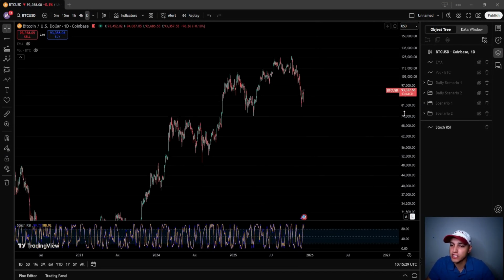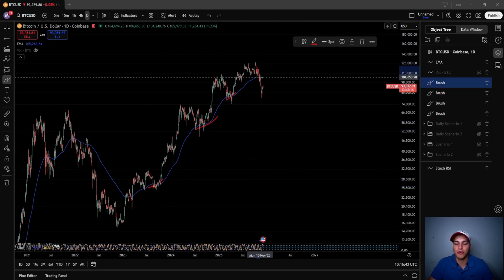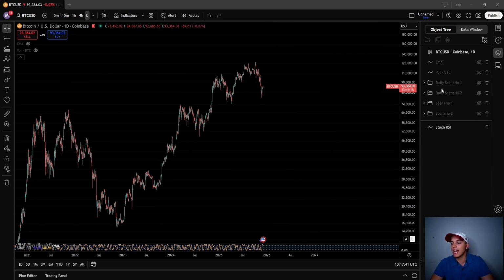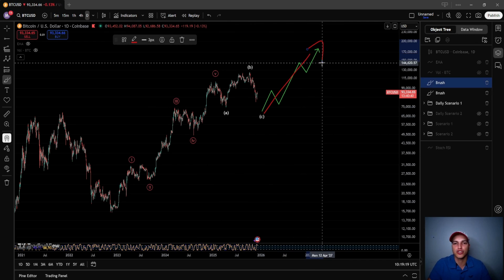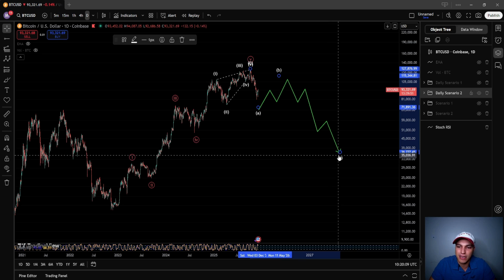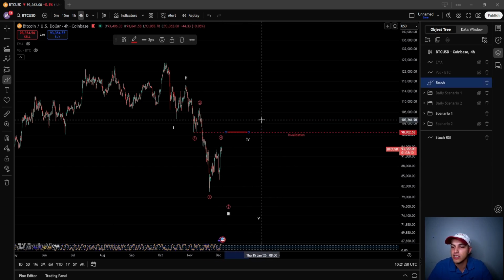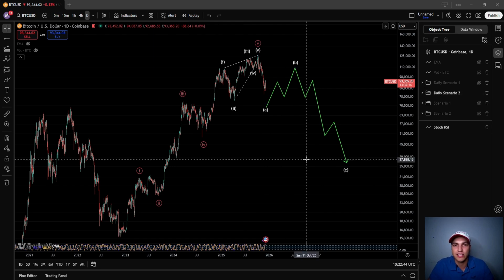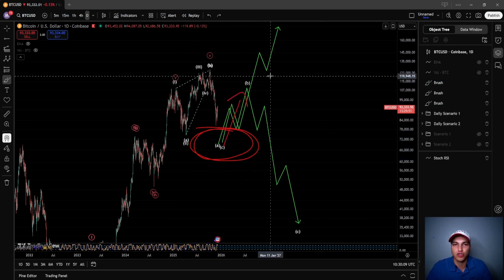BTC BEARMARKET HAS BEGUN! - 4H/D Bitcoin Elliott Wave Analysis!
In this video, I discuss Bitcoins future price prediction using Elliott Wave Theory on the Daily and 4 Hour timeframes.

📉 Trading crypto is high risk, and you should never invest more than you can afford to lose.

Timestamps:
00:00 - Intro
00:23 - Moving Averages
02:28 - Daily Scenario 1
04:11 - Daily Scenario 2
05:59- 4H Scenario 1
06:42 - 4H Scenario 2
07:32 - Trade Possibilities
08:43 - Outro